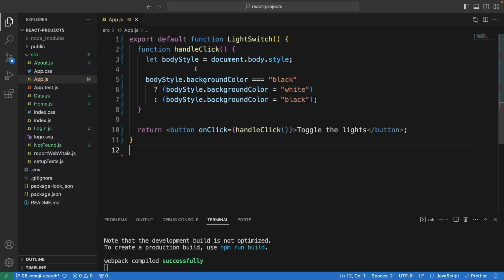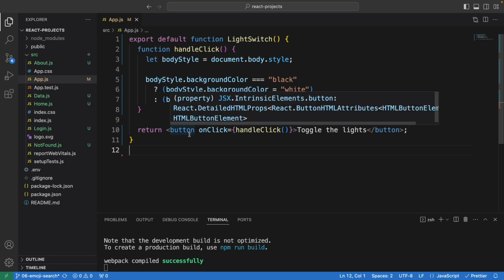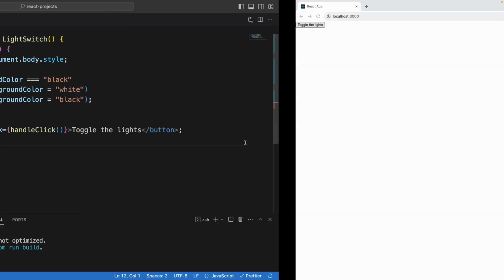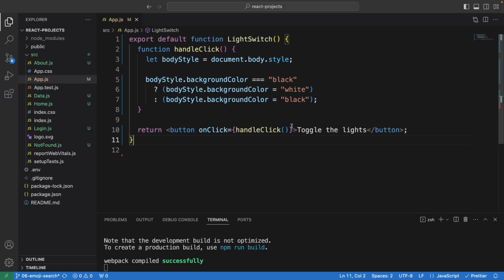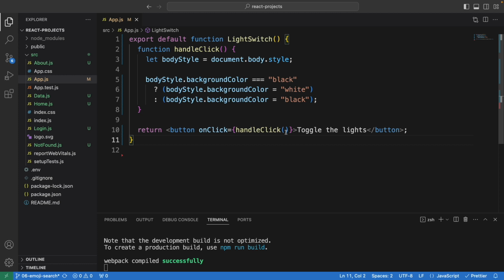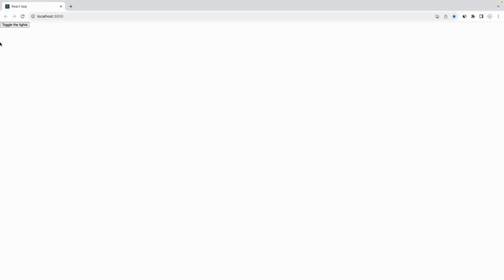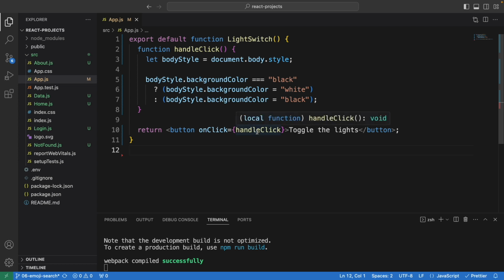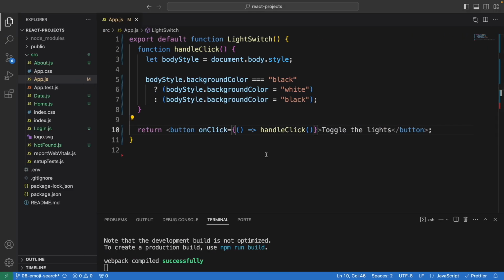A Common Problem with Functions | React Tutorial